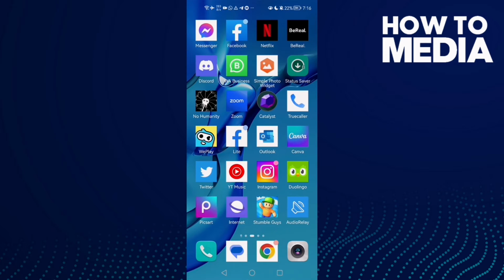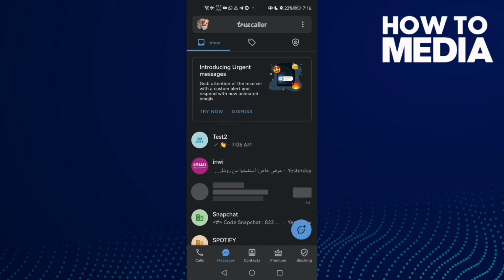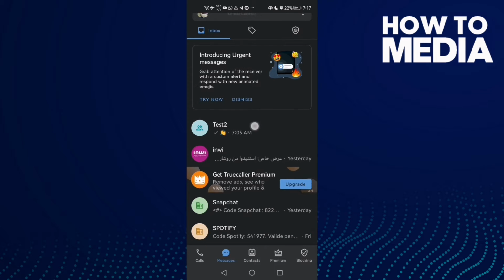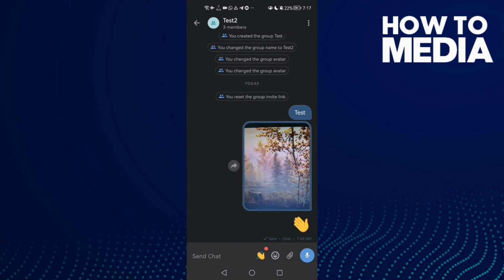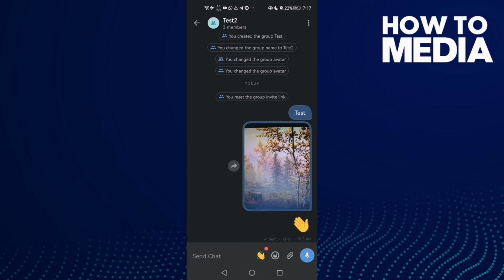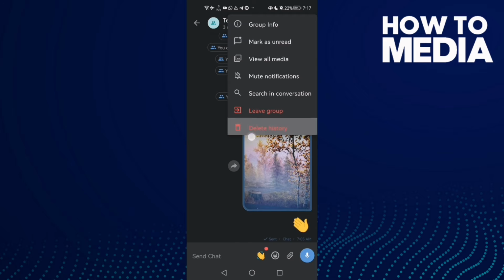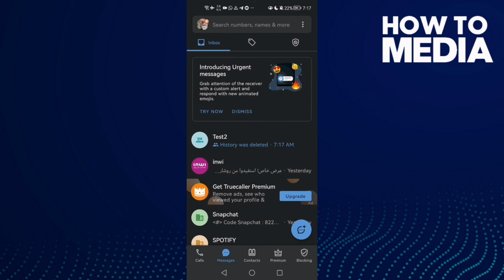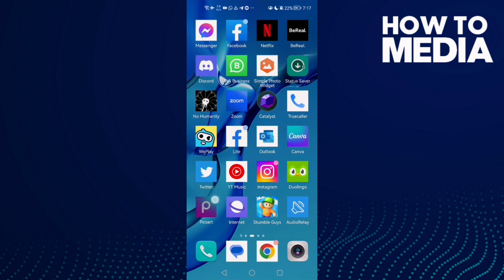How to Delete Group History on Truecaller on Android and iphone IOS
in this video we discuss :